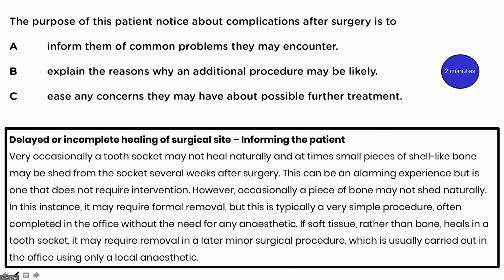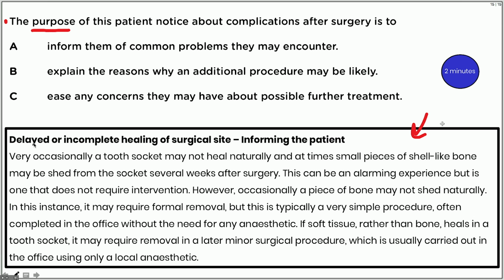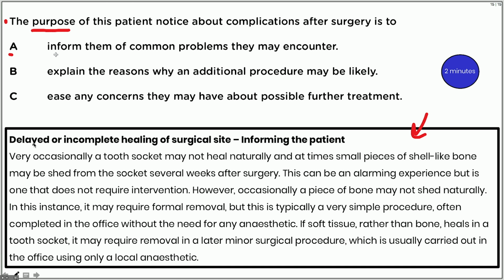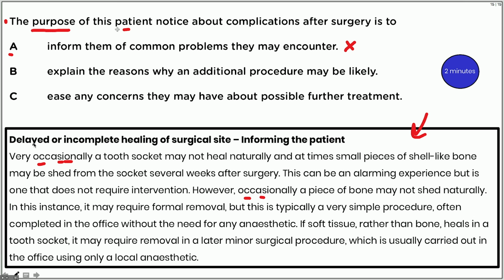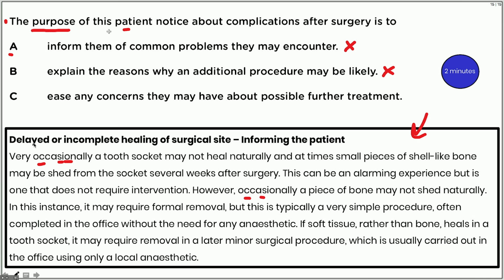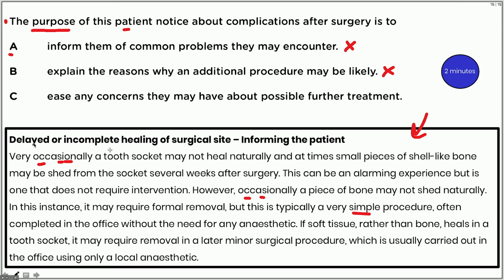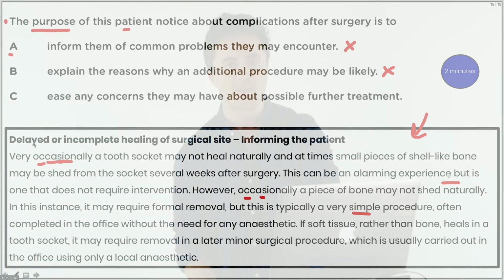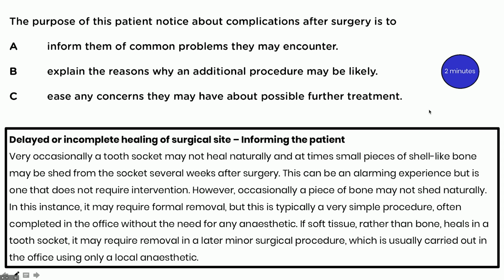OET MADE EASY | Reading Part B #3 | Questions with Jay!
In this video, Jay from E2Language works through OET Reading Part B questions, making them simple to understand and easy to complete for all OET test-takers.